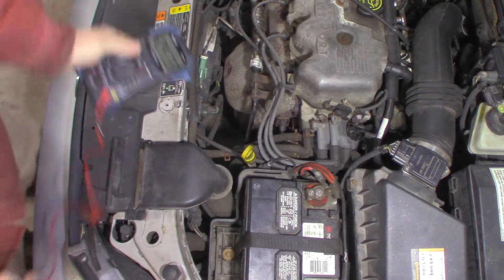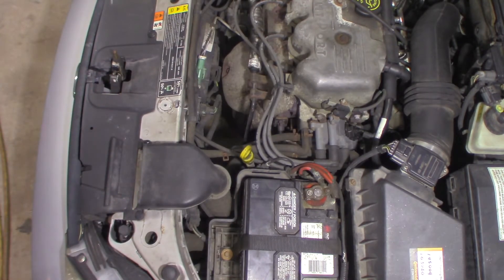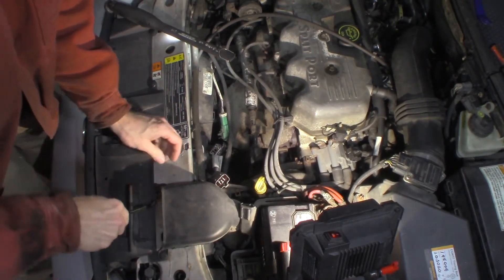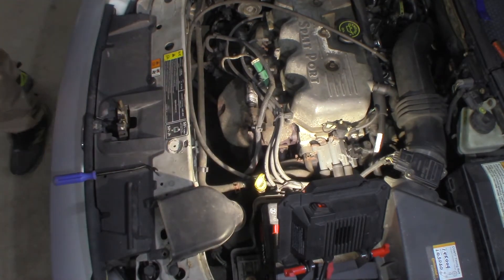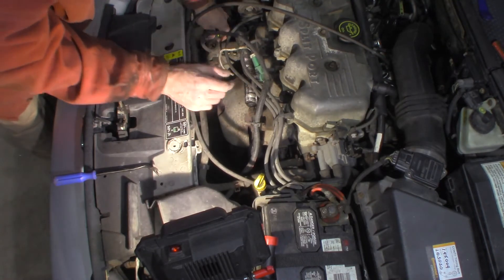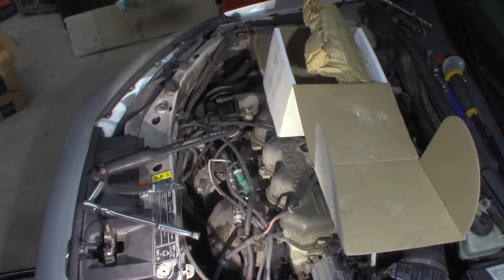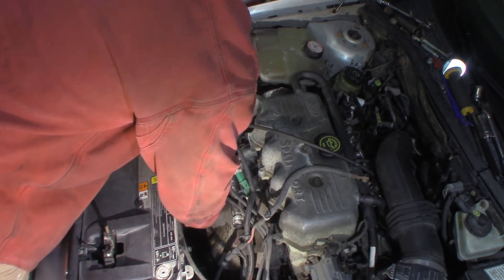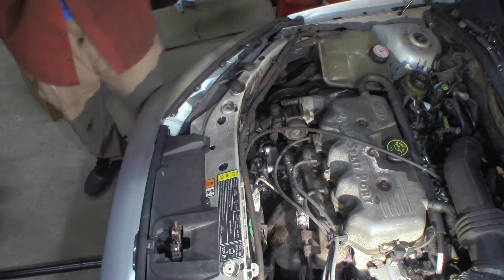2000 Ford Focus 2.0 SOHC Alternator Replacement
Replacement of alternator on a 2000 Ford Focus with a 2.0 SPI (SOHC) engine.  Battery dash light was intermittently coming on.  Car stranded owner.